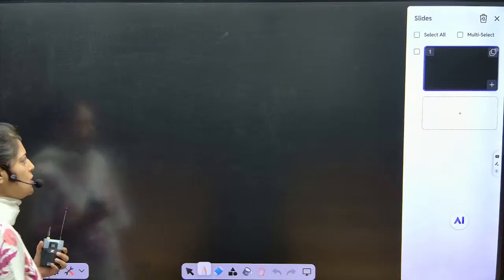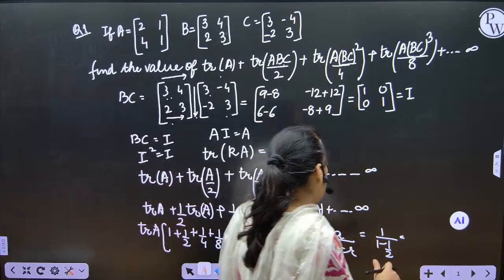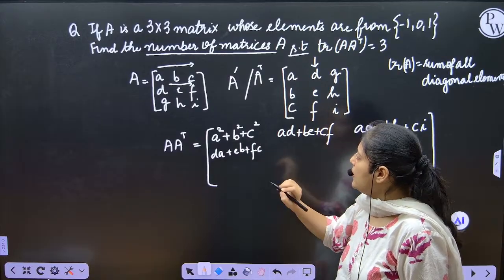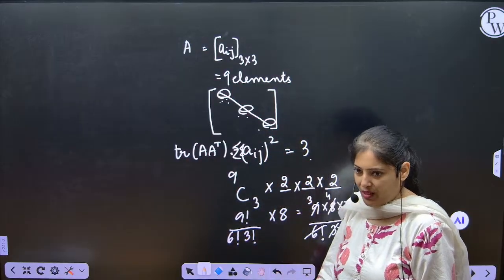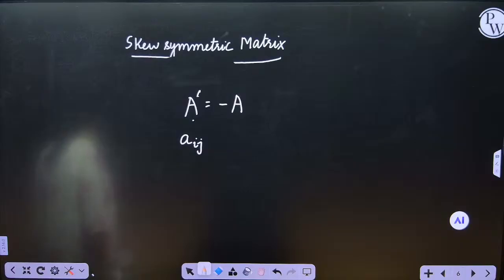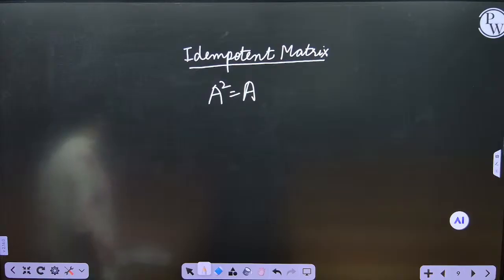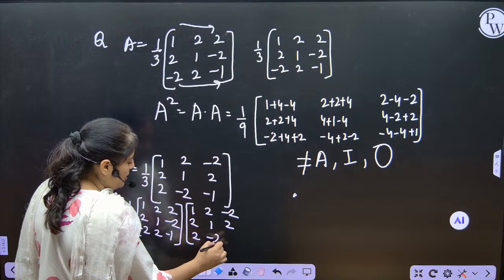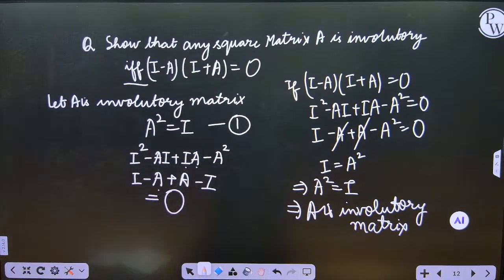12TH JEE Mathematics – 02-05-2026